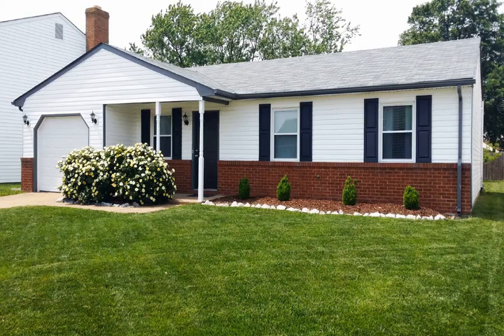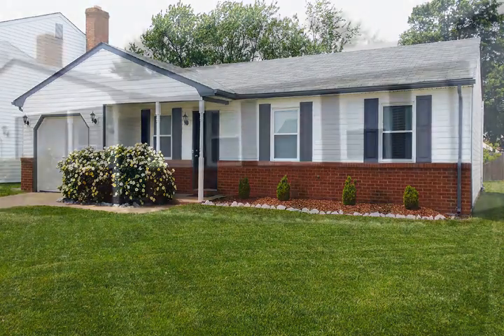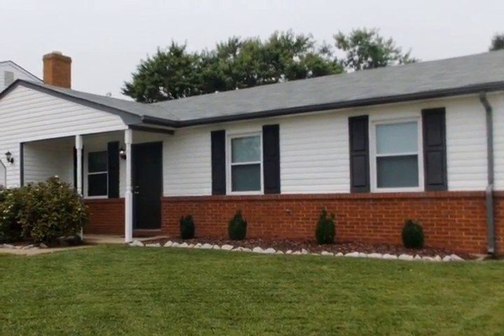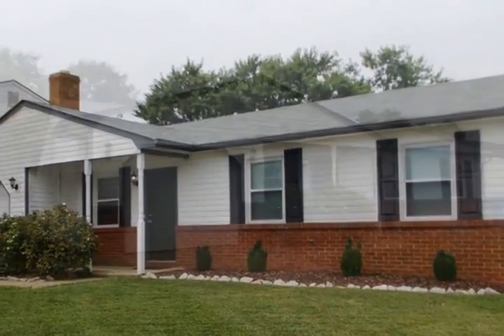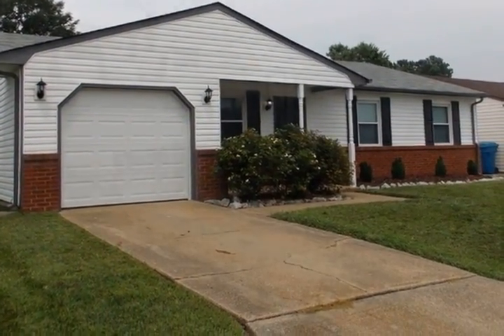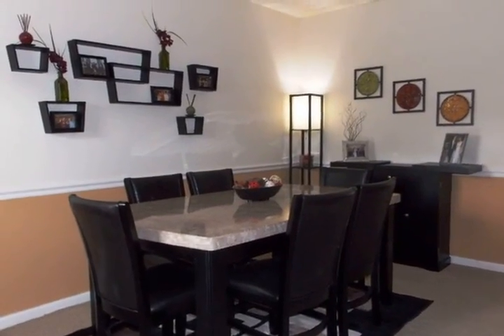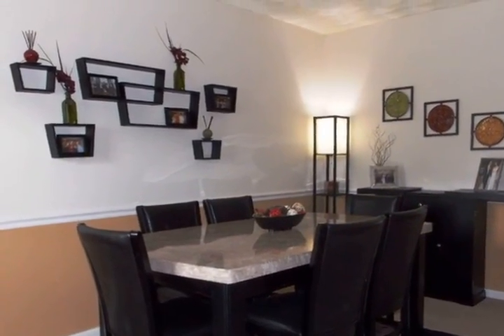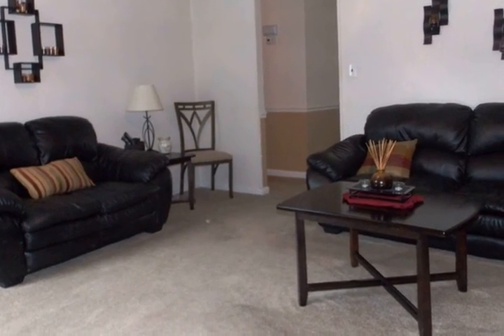*SOLD!!!!!* For SALE Virginia Beach, VA 1505 MERTON COURT 23464 MLS # 1435658 Indian Lakes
**UNDER CONTRACT**
1505 Merton Court For Sale 23464
Three Bedroom Two Bath Ranch, 1309 Sqft, Indian Lakes
Totally Remodeled. Roof-2010, Water Heater-2014, HVAC-2010, Updated Kitchen, New Garage Door, New gutters/trim, Updated Bathrooms, Landscaped, New Windows, Rebuilt Storage Shed. Fireplace, Awesome Yard,Move in Ready! Easy access to 64 & 264.
Bart Folta, REALTOR (R)
Exit Realty Professionals
900 Laskin Rd, Ste #101

Ofc Fax # 425-6061